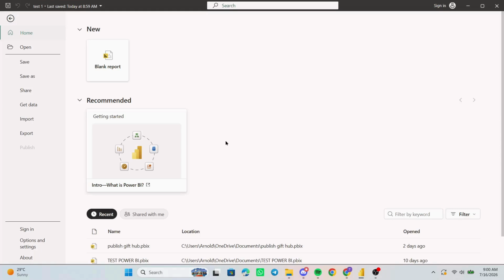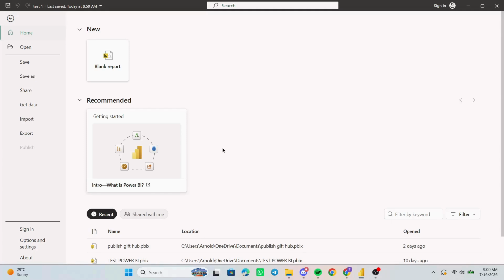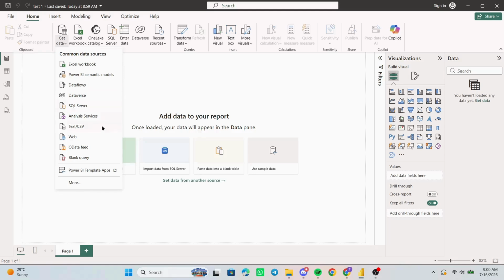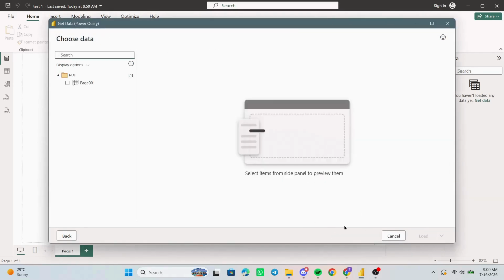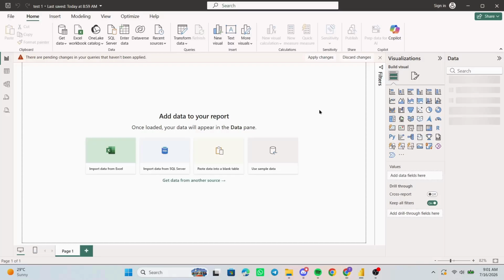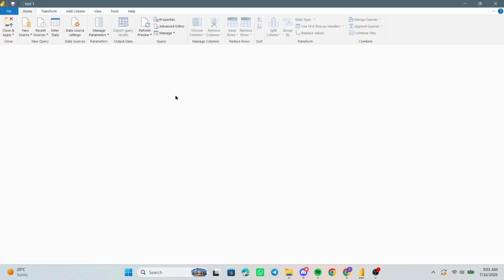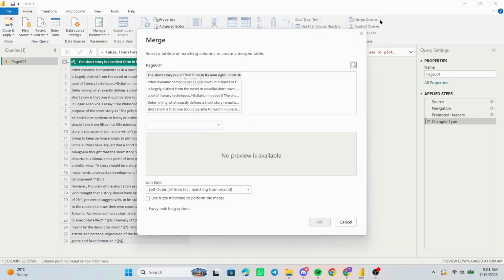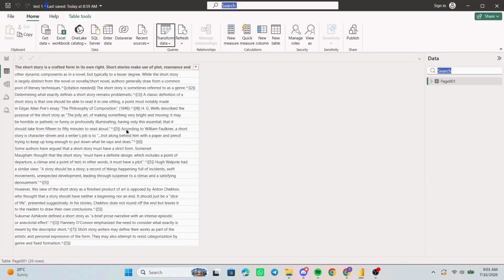How to Load a PDF to Your Power BI Dashboard - Full Guide (2026)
In this video, you'll learn how to load a PDF to your Power BI dashboard, even if you're a total beginner or just need a quick refresher. By the end of this guide, you'll know exactly how to import your PDF data into Power BI so you can create insightful visual reports.

Here is the step-by-step breakdown:
00:00 Open Power BI Dashboard
00:15 Click on 'Get Data'
00:30 Select 'File' and 'PDF'
00:45 Browse and select your PDF file
01:00 Choose tables or pages from the PDF
01:15 Use First Row as Headers
01:30 Filter out nulls or blank rows
01:45 Keep 'Source' step for multiple pages
02:00 Click 'Close & Apply'

Power BI allows you to transform and visualize your data effectively, making it easier to derive insights and create impactful reports. This tool is essential for anyone looking to enhance their data analysis capabilities.